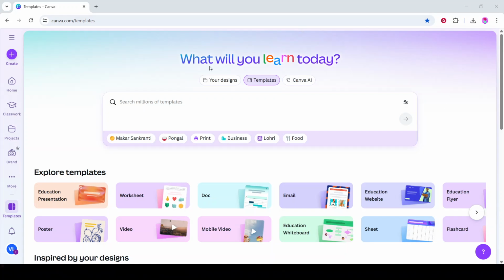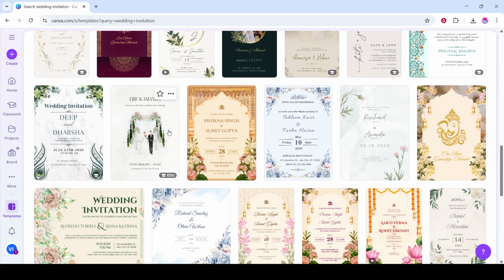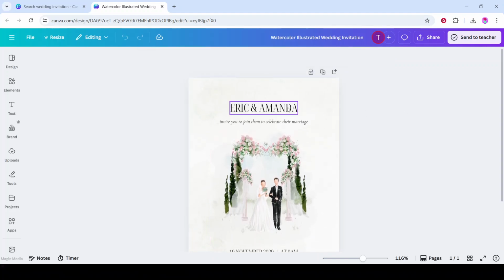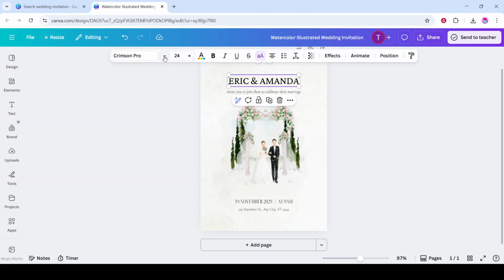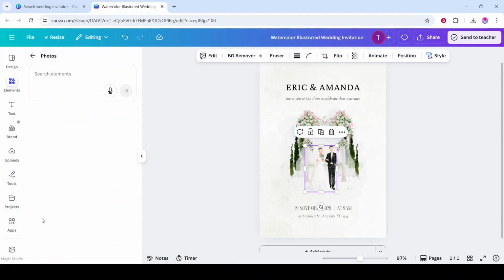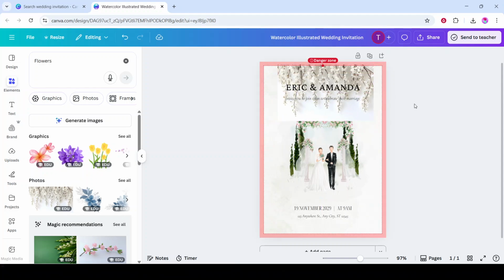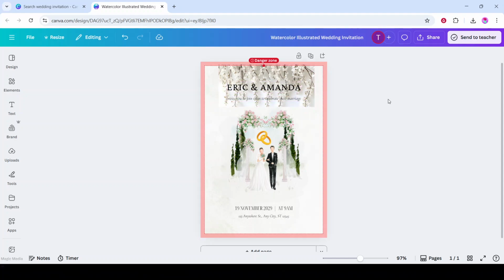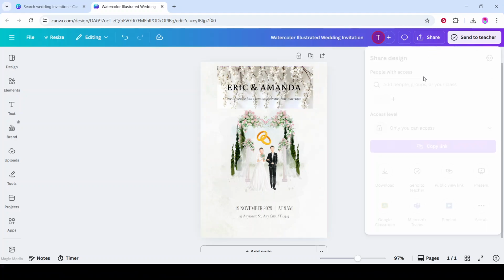How To Create Wedding Invitations On Canva 2026 (Step By Step)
In This Video, How To Create Wedding Invitations On Canva  I Will Show You , Step-by-step Guide.

In This Video, We'll Show You 👇
Canva Wedding Invitations
Design Wedding Invitations Canva
Wedding Invitation Design Canva
Canva Invitation Tutorial
Diy Wedding Invitations Canva
Create Invitations Canva
Canva Wedding Invite
Wedding Invitation Design Tutorial
How To Design Wedding Invitations
Canva Tutorial
Wedding Invitations
Diy Invitations
Canva Design
Graphic Design Tutorial
Invitation Design
Canva Wedding
Wedding Stationery
Designing Invitations
Easy Wedding Invitations